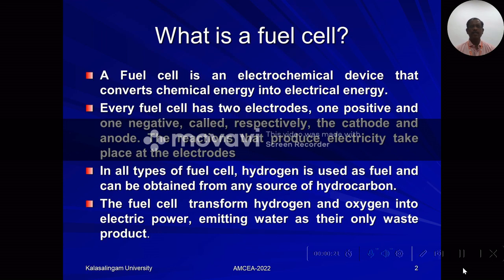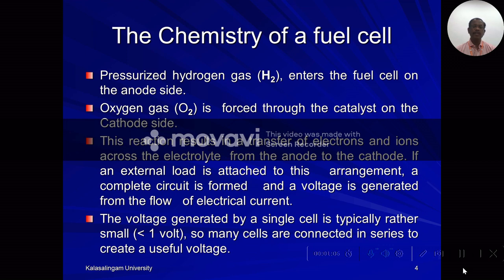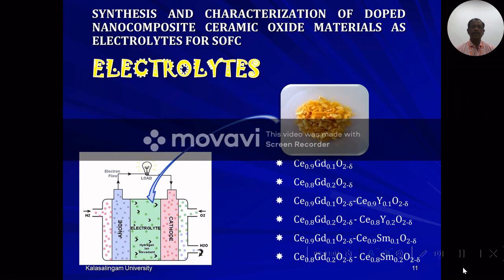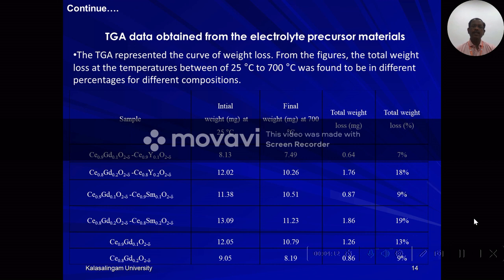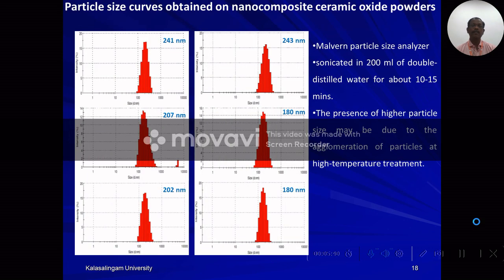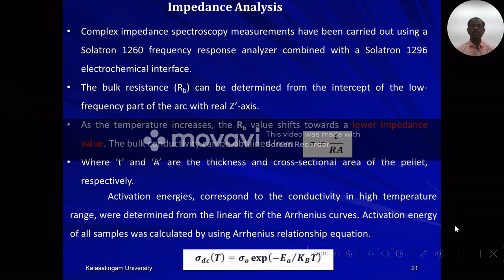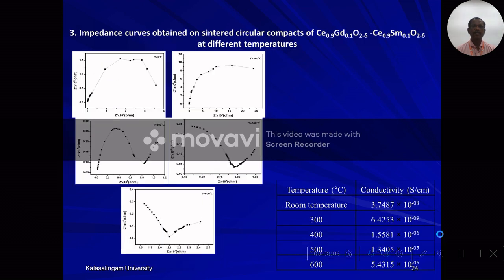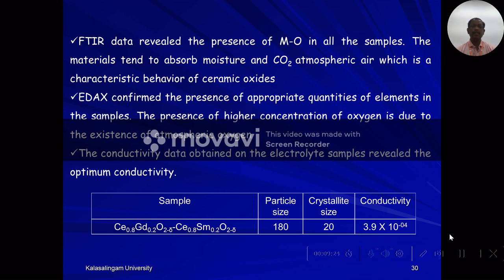Nanocrystalline Electrolyte Materials For Low Temperature Solid Oxide Fuel Cells | Nanotechnology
This speech delivered by Prof Dr. A. Samson Nesaraj, Kalasalingam Academy of Research and Education, India

International Research Awards on Advanced Nanomaterials and Nanotechnology

International Conference on Advanced Nanomaterials and Nanotechnology